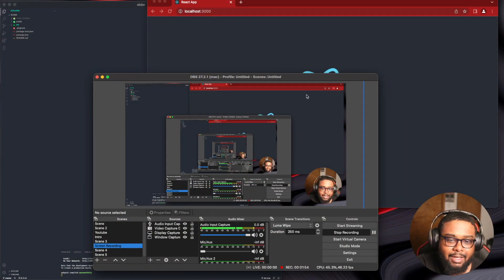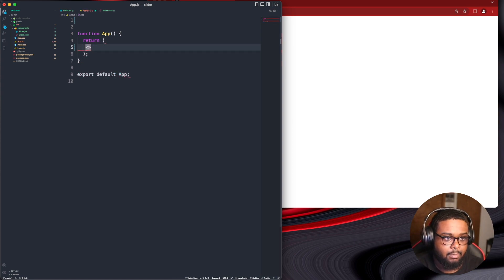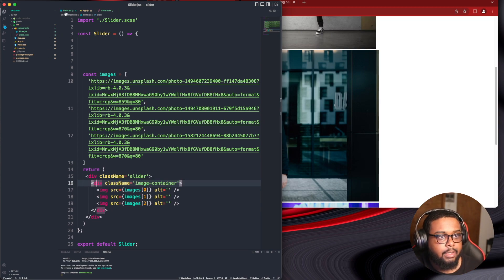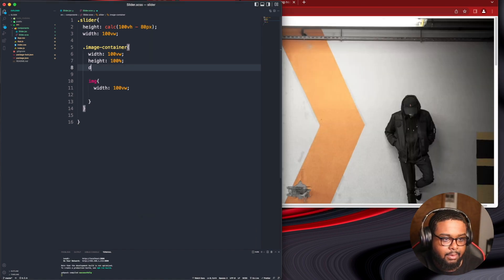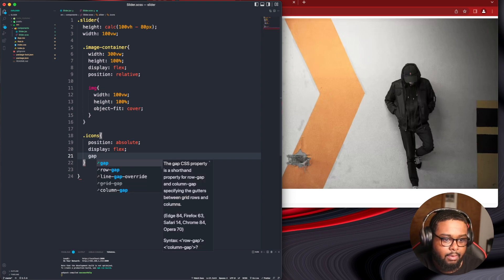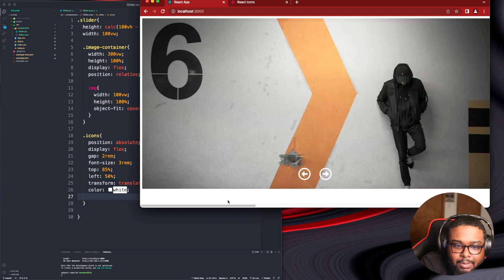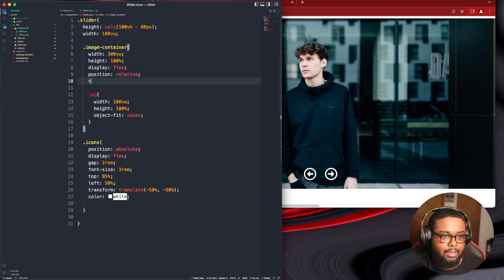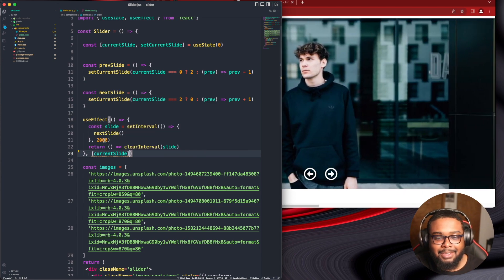(Day 115) Coding Journey: Creating a Carousel in React!